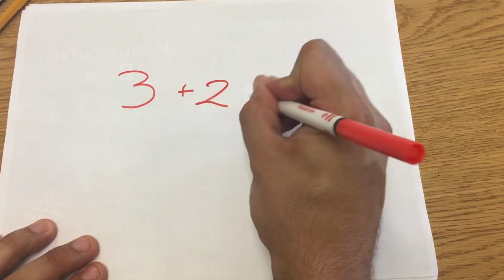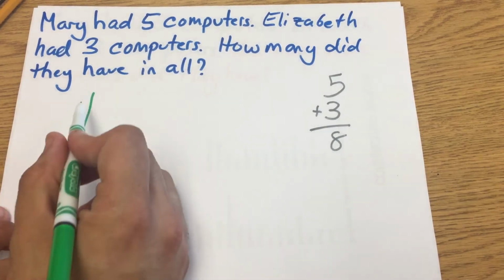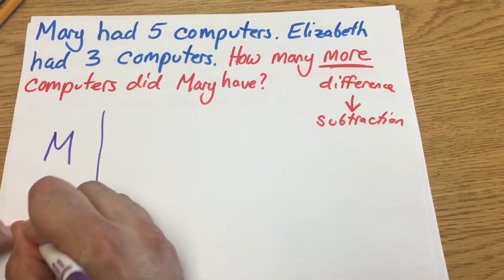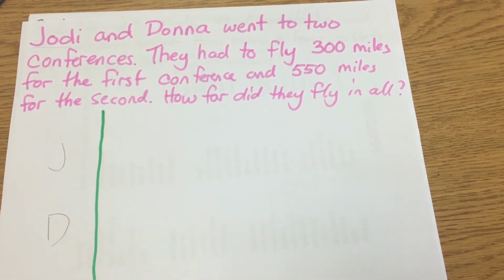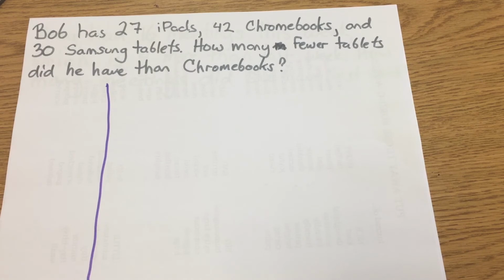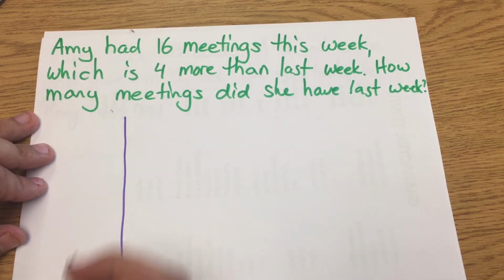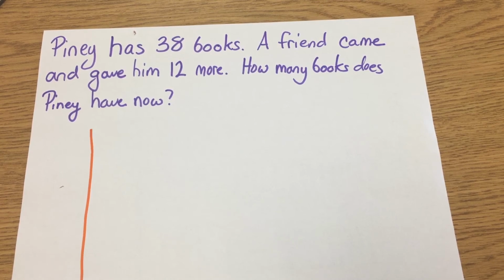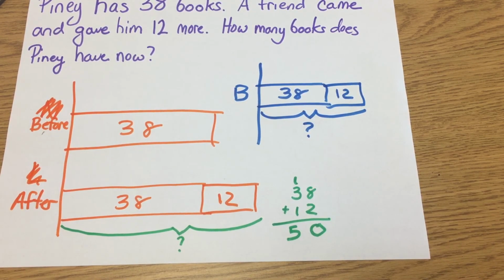Introduction to Bar Models (with addition and subtraction word problems)